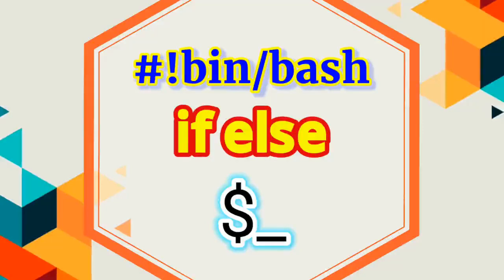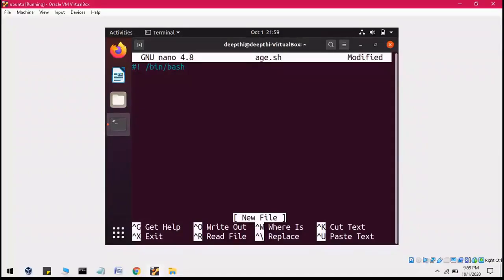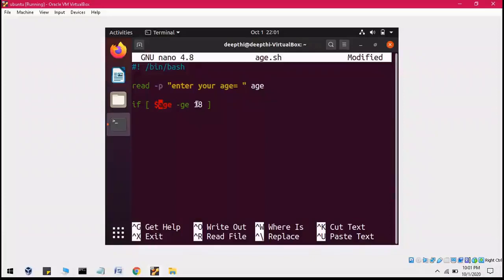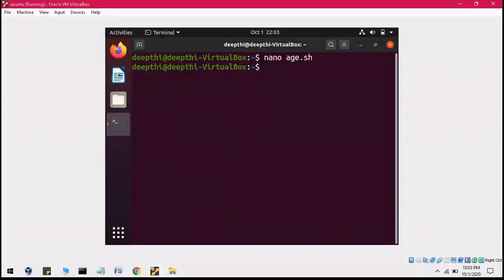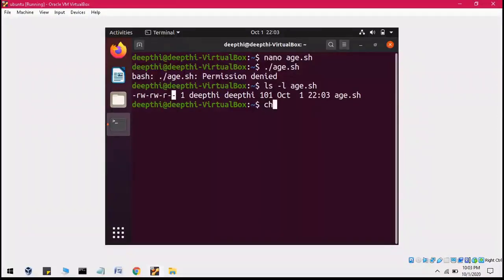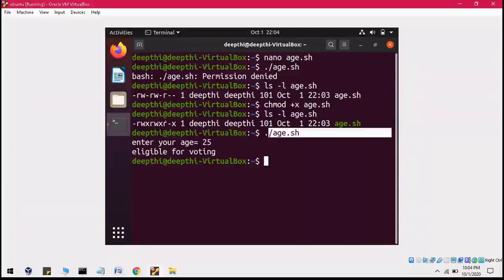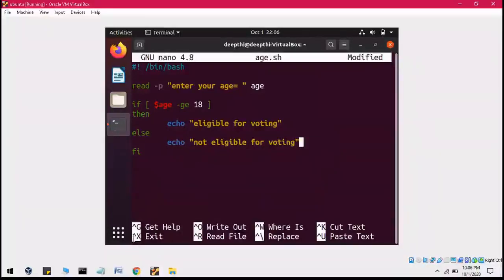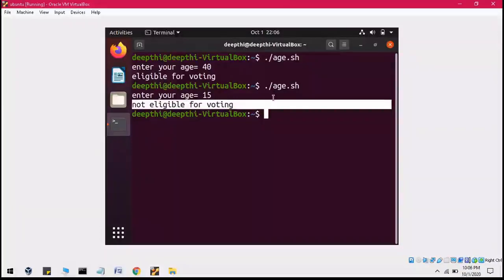14. if condition | if-else condition | Shell Scripting Tutorial for Beginners